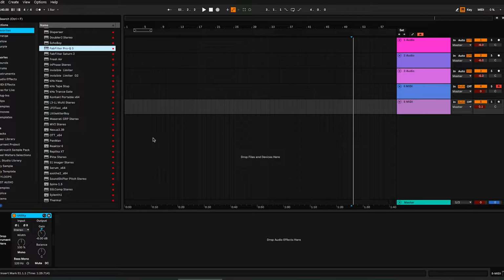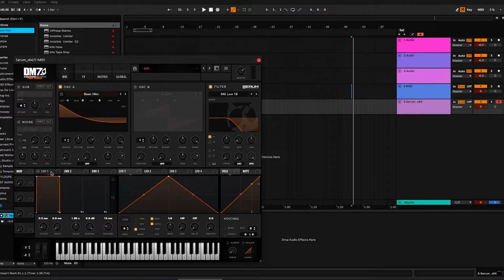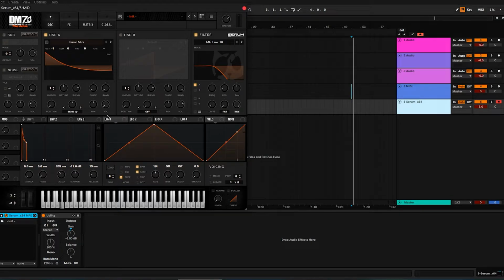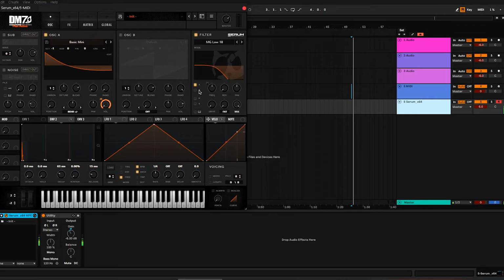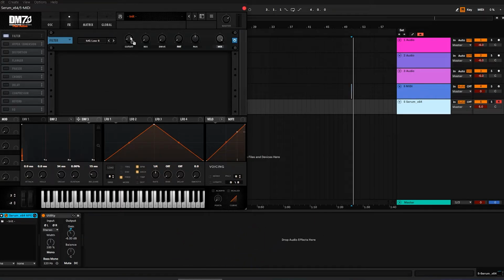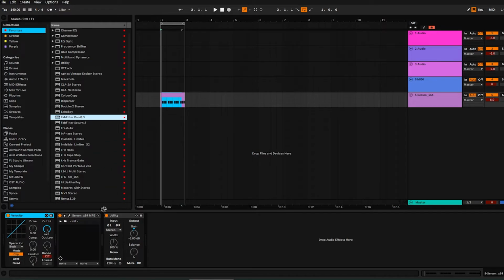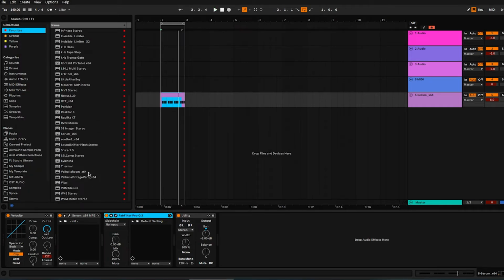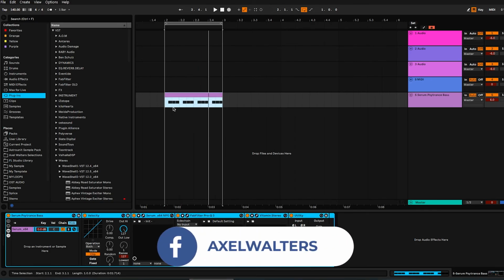HOW TO MAKE BASIC PSYTRANCE BASS IN SERUM [FREE PRESET]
Hello there.
This video will be about Serum. Aboute HOW TO MAKE BASIC  PSYTRANCE BASS IN SERUM. You can download this preset for Serum and preset rack for Ableton absolutely FREE via my Discord 👇👇👇